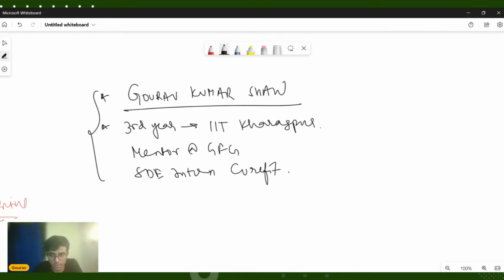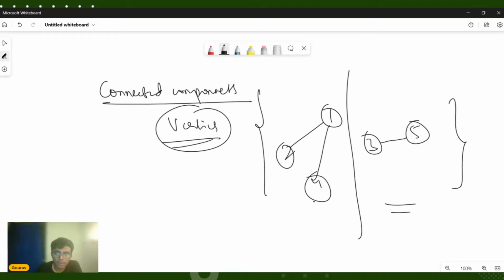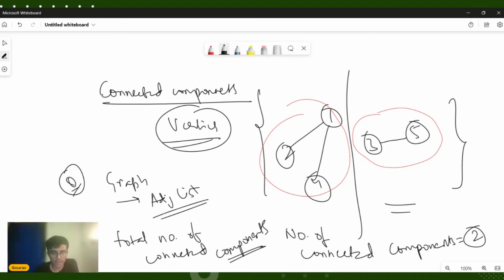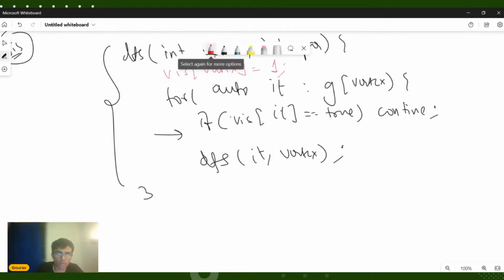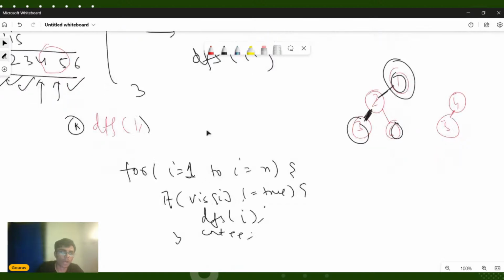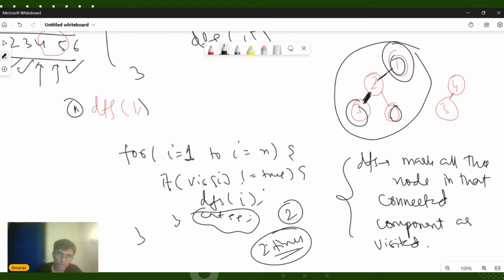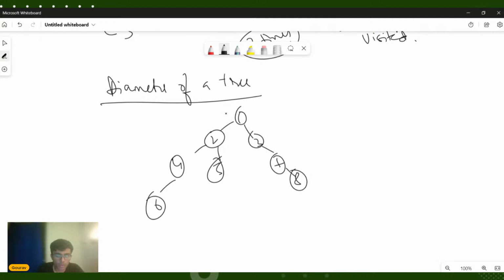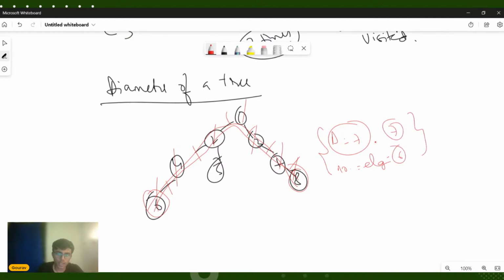Practice Session for SDE Interviews: Graph and Trees (part 1) | GeeksforGeeks Practice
In this video, we will be discussing some of the most commonly asked Graph and Tree problems in software development interviews and provide you with tips and strategies for solving them effectively.

Graphs and trees are fundamental data structures in computer science, and having a good understanding of them is crucial for any software developer.

An interview-centric course designed to prepare you for the role of SDE for both product and service-based companies.